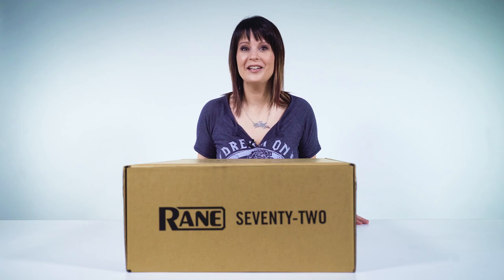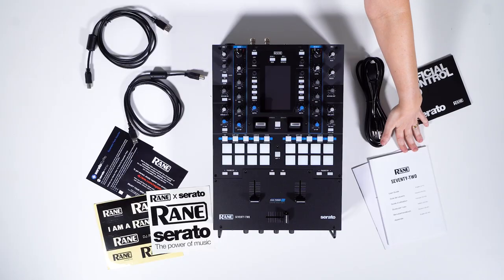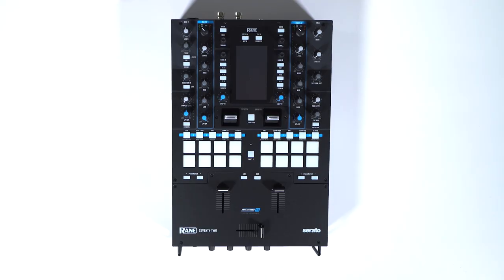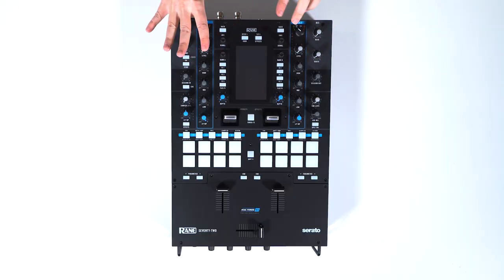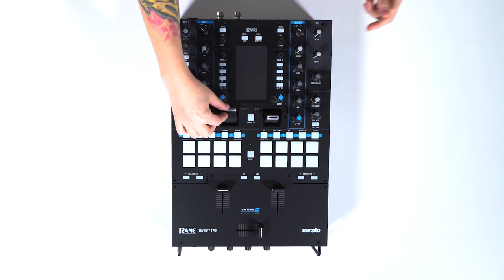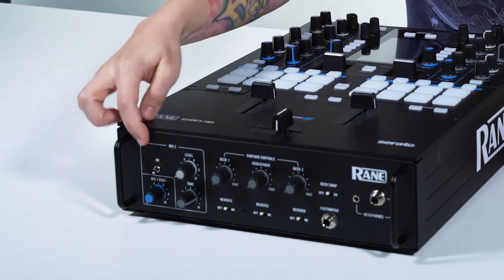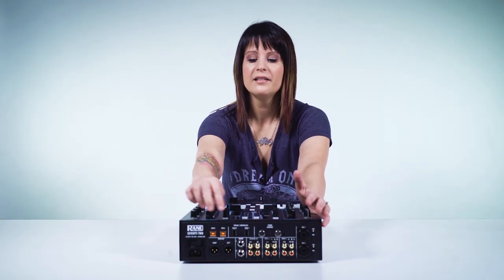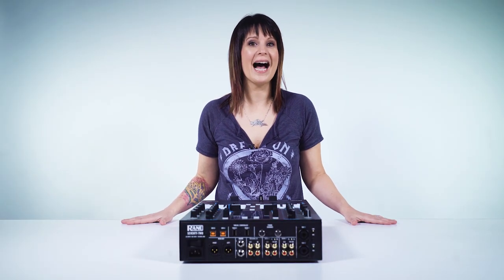Rane 72 DJ Mixer Unboxing w/ DJ Shortee & BPM Supreme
Hey guys! Here's a new unboxing video of the Rane 72 Mixer that I filmed for ya w/ BPM Supreme & IDJnow ! 📦🎥🎧

🌟 CLICK HERE TO ENTER TO WIN YOUR OWN RANE DJ SET UP worth over $4000 w/ the Rane72 mixer & Rane Twelves in their holiday NewYearNewGear giveaway

🙏Big thanks to BPM Supreme , IDJNow and Rane DJ for thinking of me for this project! 😄

xo,
Shortee